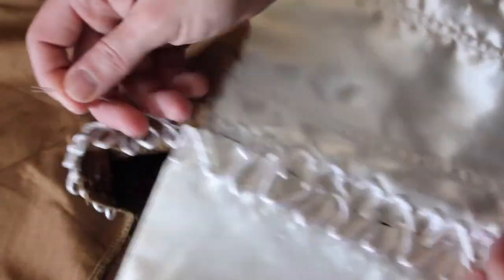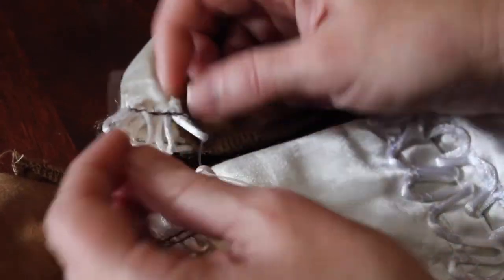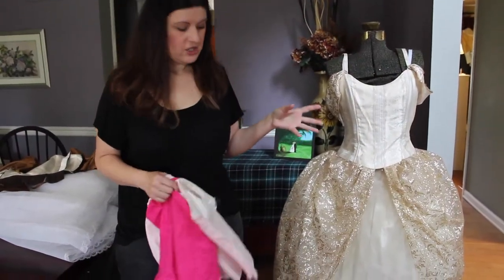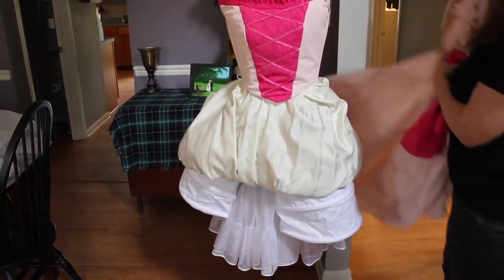Cinderella Transformation Dresses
Rodger's and Hammerstein's Cinderella (Broadway Version) transformation dresses explained by Woodstown Drama Director and Costume Designer, Shannon Sheridan.